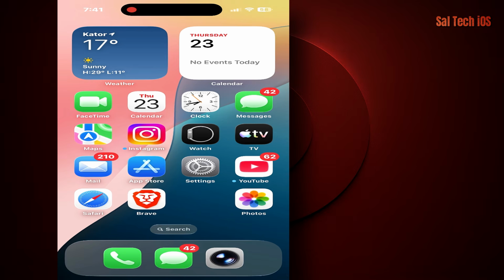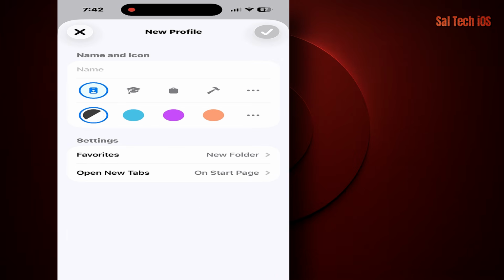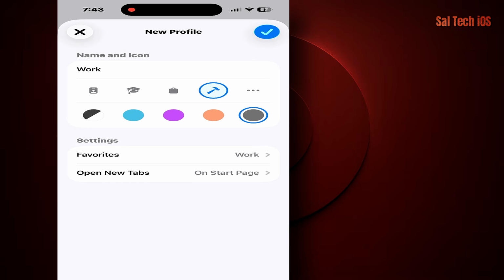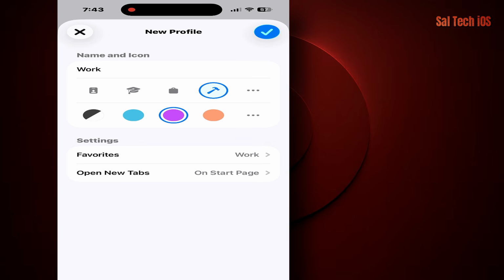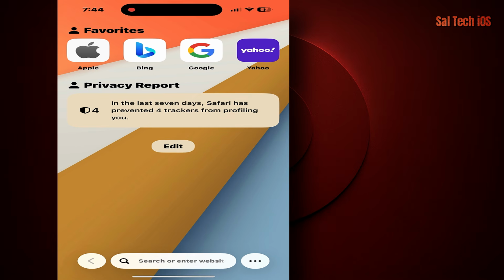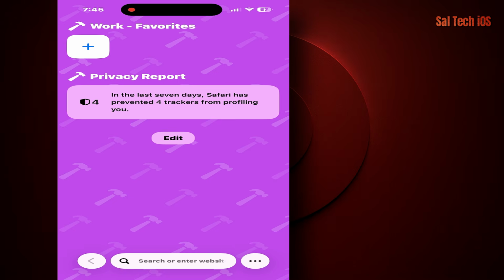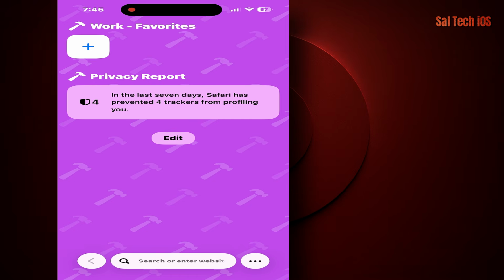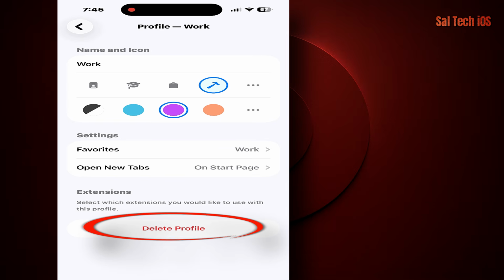Stop Mixing Everything in Safari — Use This Hidden iPhone Feature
Most iPhone users use Safari for everything: work, personal browsing, banking websites, shopping, private searches, and random links — all inside the same browser space.

But Safari has a powerful feature called Profiles that can help you separate your browsing experience into different spaces.

In this video, I’ll show you how to create and use Safari Profiles on iPhone, how to separate work from personal browsing, how to keep tabs and favorites organized, and why this feature can make Safari feel much cleaner and easier to manage.

You’ll learn how to create a Work profile, a Personal profile, and even a separate profile for important websites like banking or sensitive accounts.

This is not a replacement for Private Browsing or a complete privacy tool, but it is a smart Safari feature that can help reduce confusion, organize your browsing, and keep different parts of your digital life separated inside Safari.